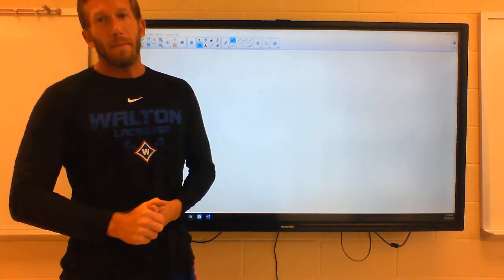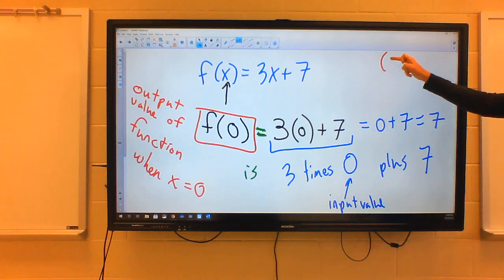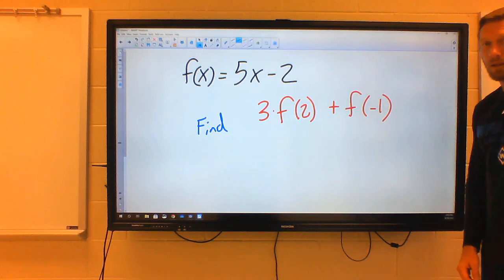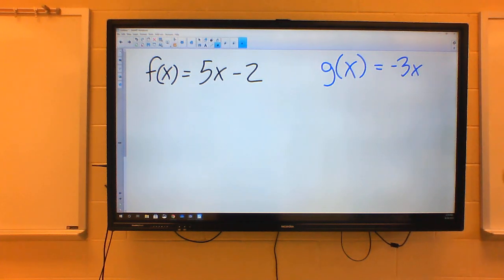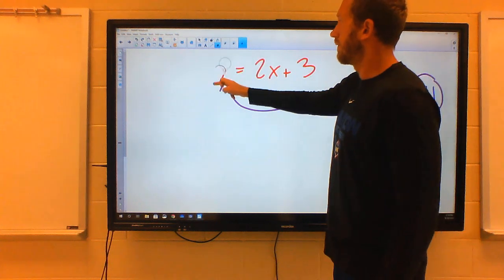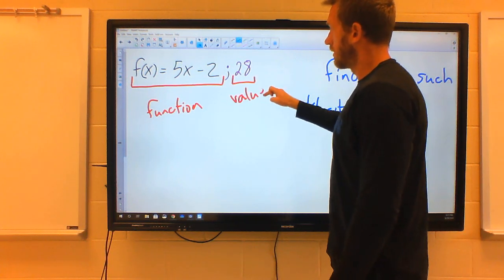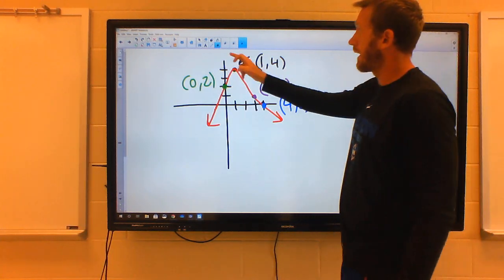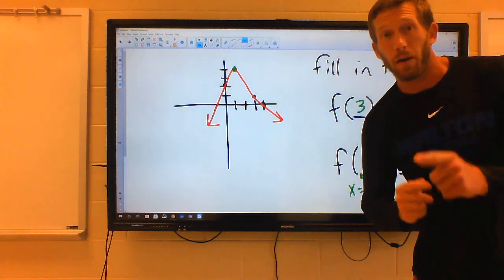Explanation AND Examples of Function Notation for Linear Equations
This is for my Algebra 1 class to be watched on Sept 3rd